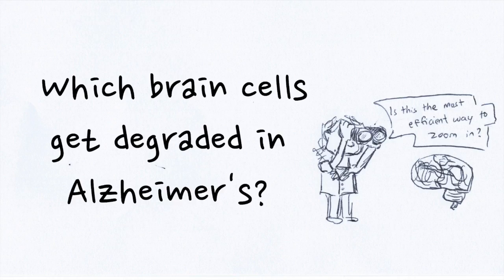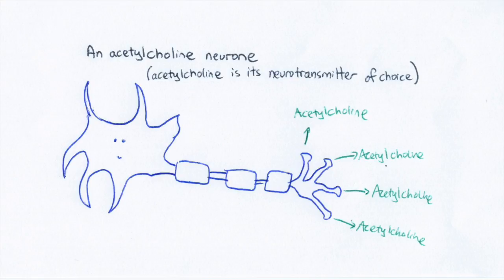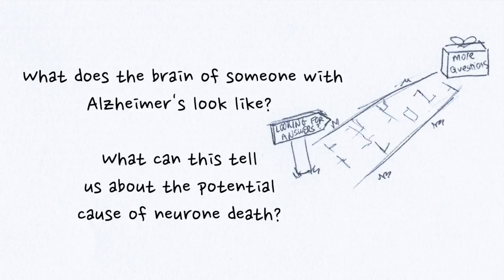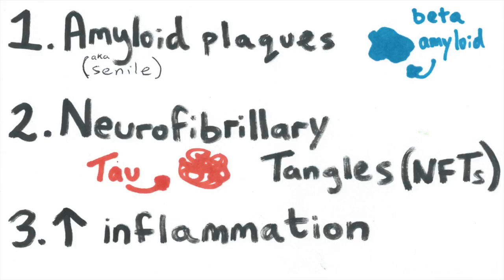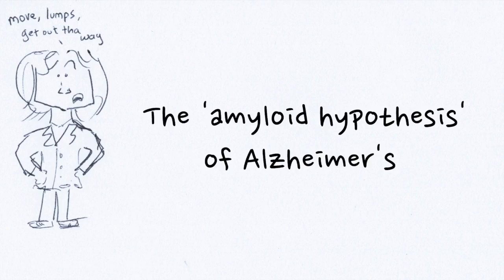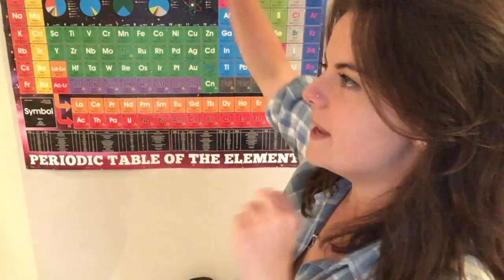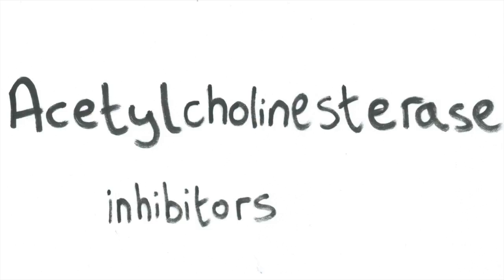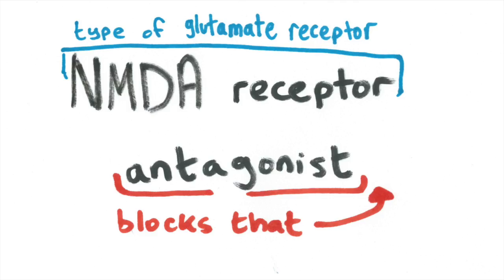Alzheimer's Disease - Symptoms, Causes and Treatments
A video covering what Alzheimer’s is, theories of what causes it, and a couple of current treatments. From broad explanations to more detailed hypotheses, we get pretty sciencey in this one. Feat. a rigged wheel, chocolate, and my revelation that I’m not a toxic person, but an excitotoxic one.

References:
(My undergraduate essays and lectures…)